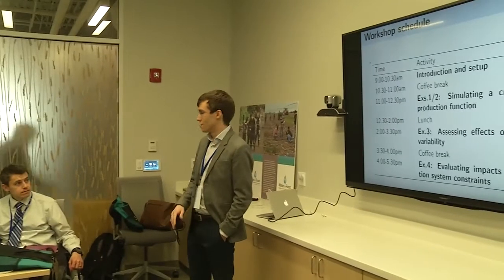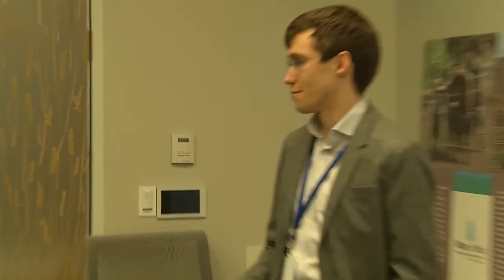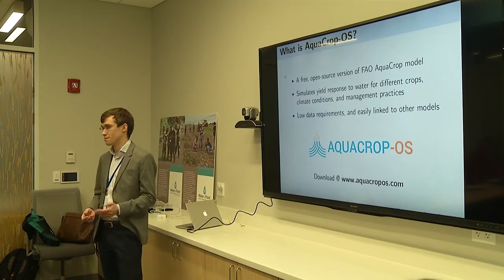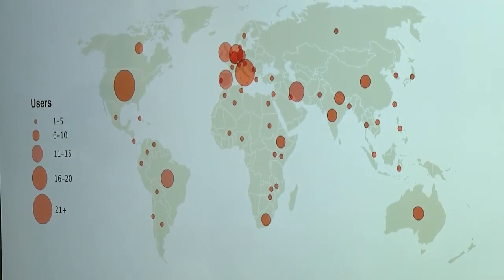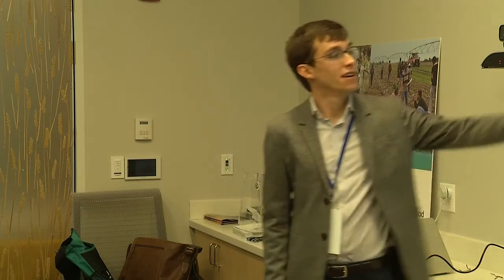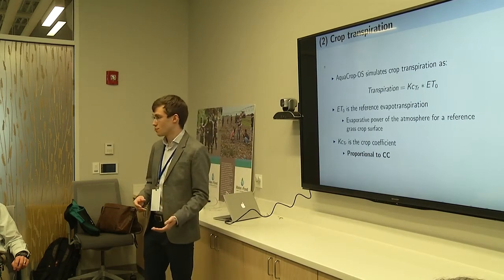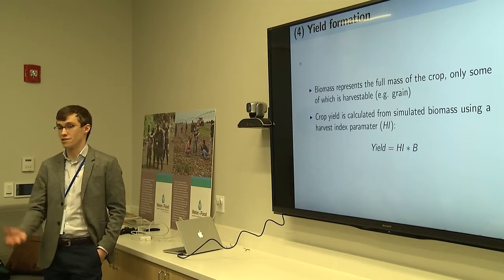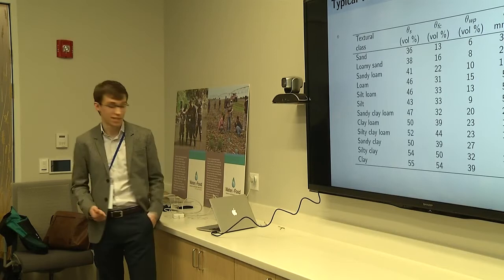AquaCrop-OS Workshop: Predicting a Better Future for Agriculture and Water Productivity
Speakers:
Tim Foster, Lecturer in Water-Food Security, University of Manchester; United Kingdom

Kate Gibson, Program Coordinator, Daugherty Water for Food Global Institute; Lincoln, Nebraska